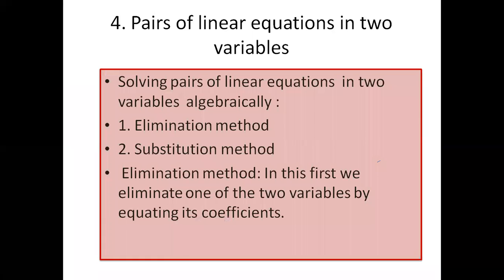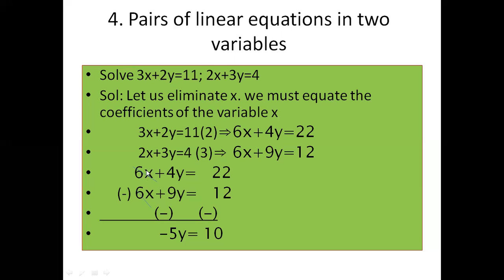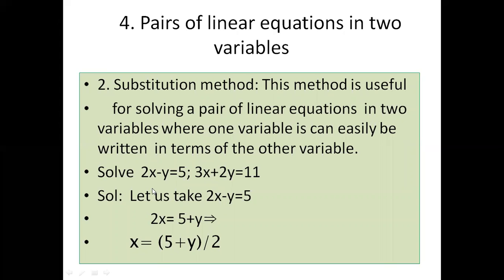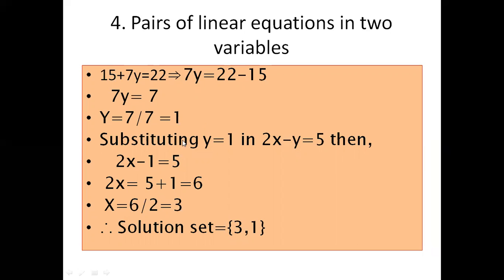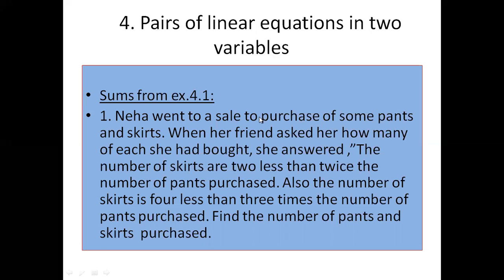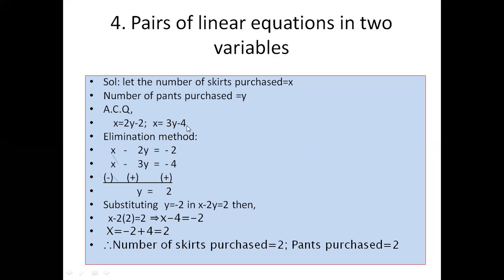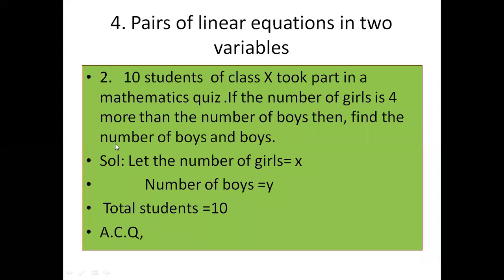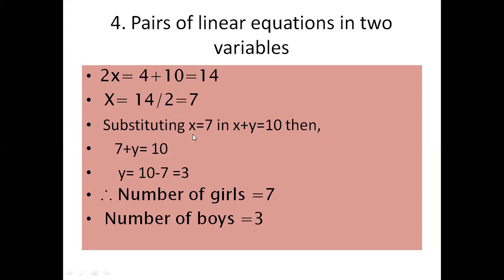30.12.2020 Class 10 Maths Chapter 04 part 02 by Gayatri Mam